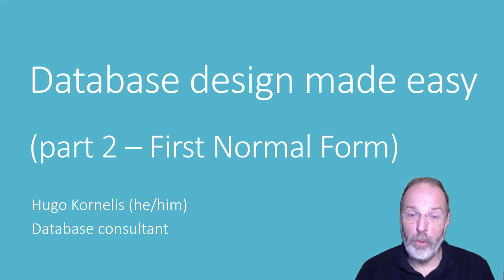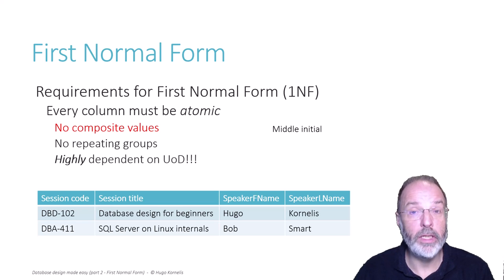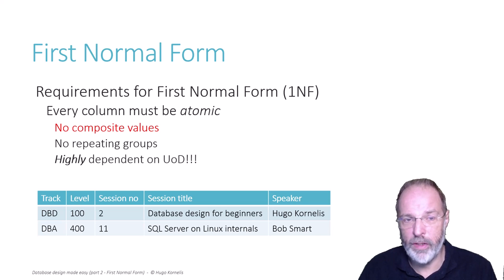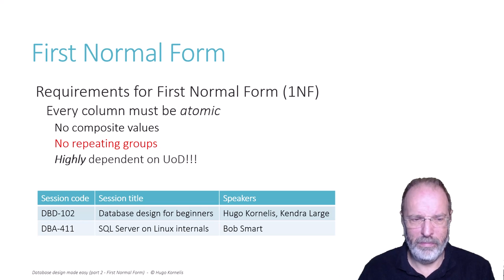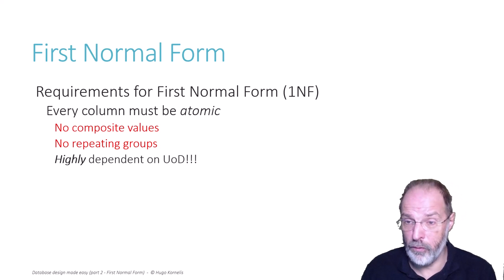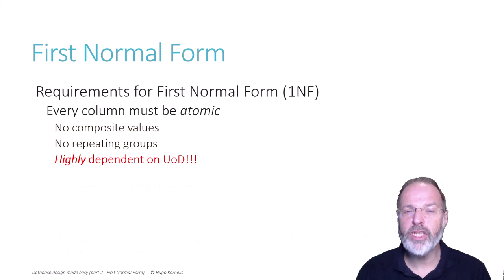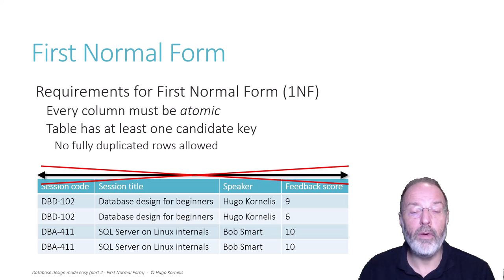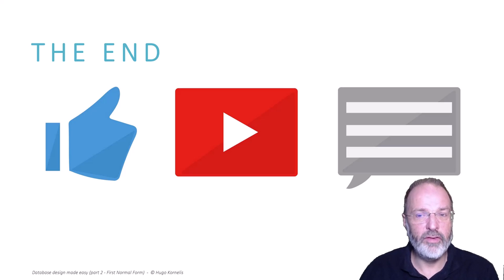Database design made easy, part 2: First Normal Form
In the second part of this series on database design, I explain and illustrate the two basic rules of First Normal Form: data must be "atomic", and each table must have at least one candidate key.

For more in-depth database design training, check out my seven and a half hour course on relational database design on Pluralsight